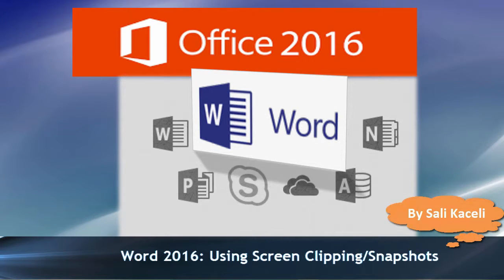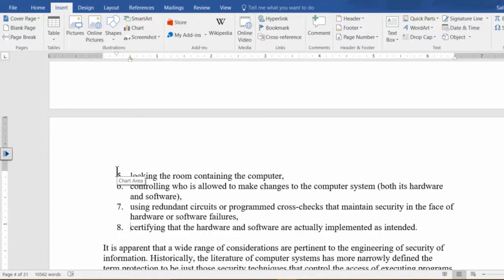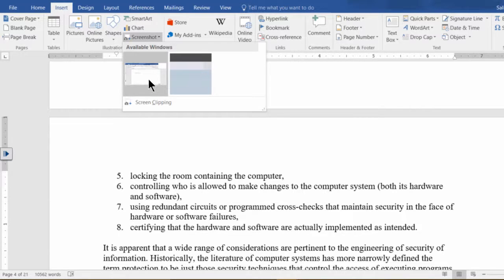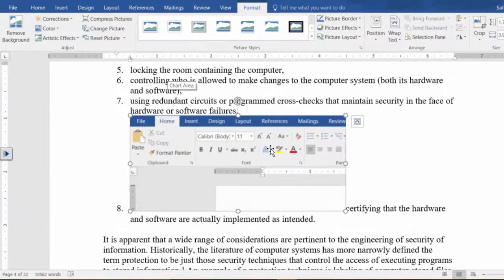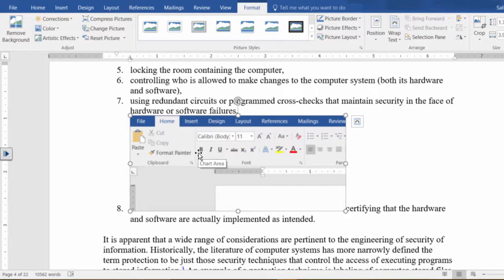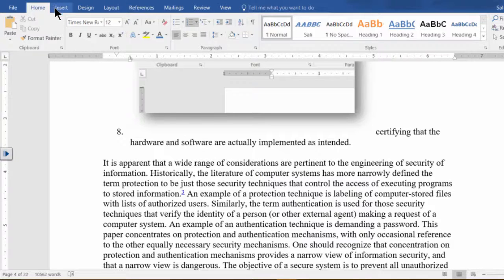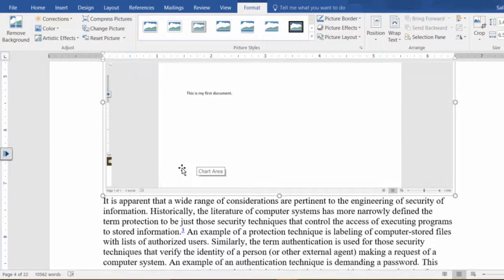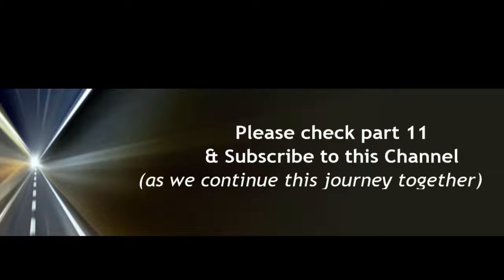Word 2016 Tutorial: Using the Snapshot and Clipping Feature in Word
Learn how to use the Screen Clipping feature in Word 2016 to create manuals and capture snapshots for your document. Then learn how to further customize the images that you capture.

This is part 10 of the Word 2016 Tutorial: A Complete Guide to Word 2016.

It is suggested that you continue to part 11 after completing this module. If you are in education, you might be able to get Office 2016 for free from your institution